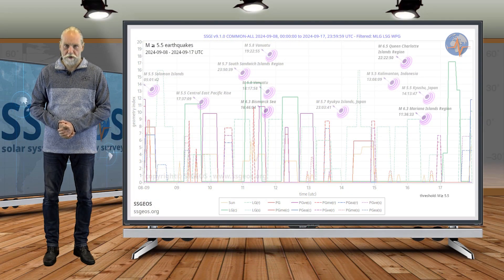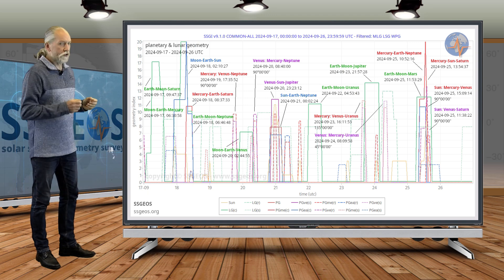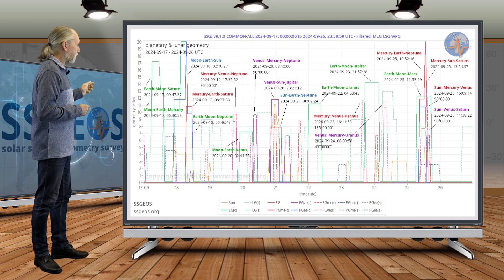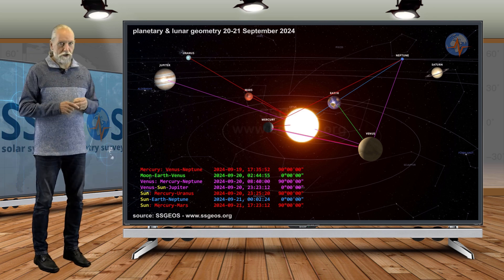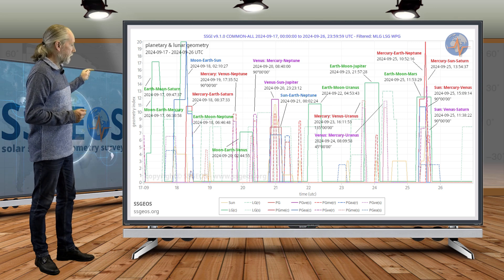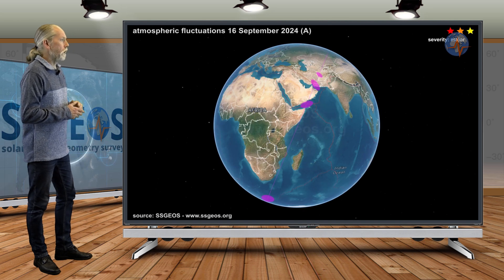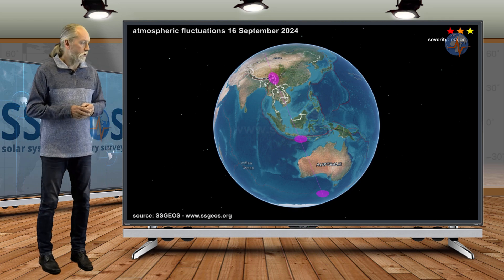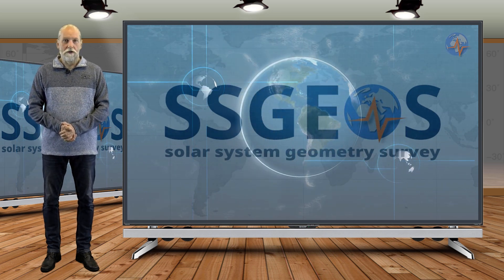EARTH IN THE CROSS HAIRS | Update 17 September 2024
Seismic unrest occurred especially in the second week of September with two clusters of strong earthquakes. Seismic unrest is likely to continue in this time-frame.